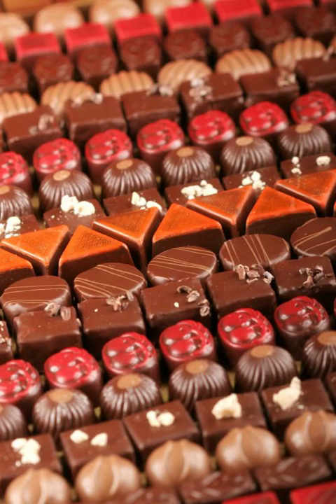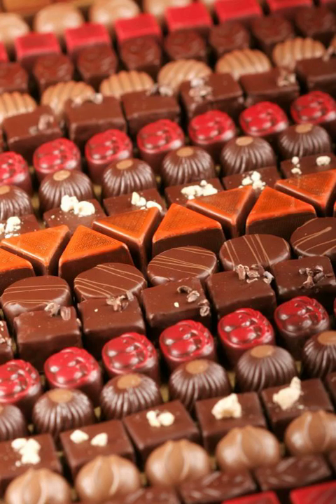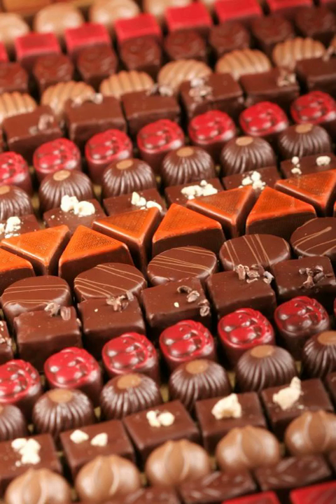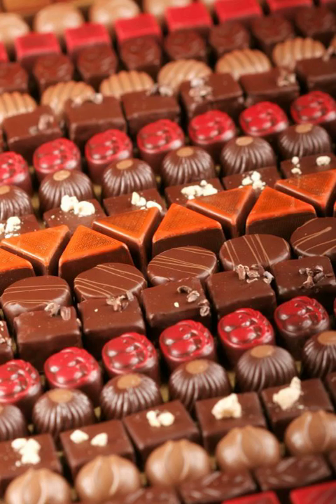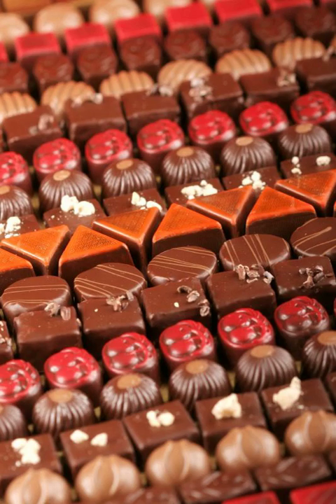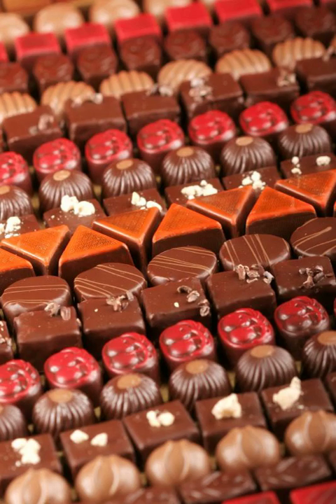Praline | Wikipedia audio article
This is an audio version of the Wikipedia Article:
Praline

00:00:55 1 Varieties
00:01:04 1.1 European nut pralines
00:02:35 1.2 Belgian soft-centre pralines
00:03:59 1.3 American cream-based pralines
00:05:01 2 See also

- Socrates

SUMMARY
Praline (US: ; New Orleans, Cajun and UK: ) is a form of confection containing at a minimum nuts and sugar; cream is a common third ingredient.
There are three main types:

Belgian pralines, which consist of a chocolate shell with a softer, sometimes liquid, filling, traditionally made of different combinations of hazelnut, almonds, sugar, syrup and often milk-based pastes.  These high-fat, low-melting point chocolates are at the luxury end of Belgian chocolate and represent an important product of many Belgian chocolatiers (citation needed).
French pralines, a firm combination of almonds and caramelized sugar.
American pralines, a softer, creamier combination of syrup and pecans, hazelnuts or almonds with milk or cream, resembling fudge.A praline cookie is a chocolate biscuit containing ground nuts. Praline is usually used as a filling in chocolates or other sweets.